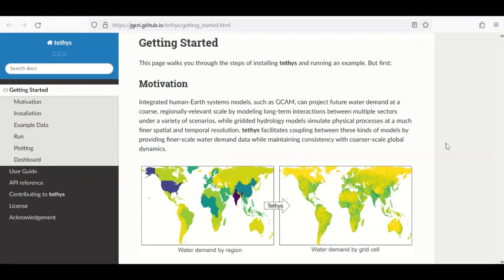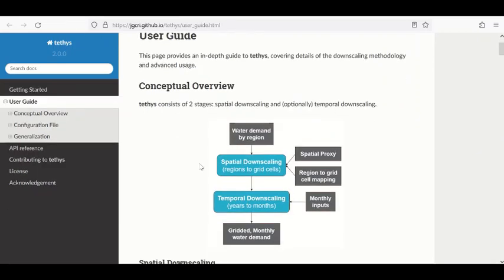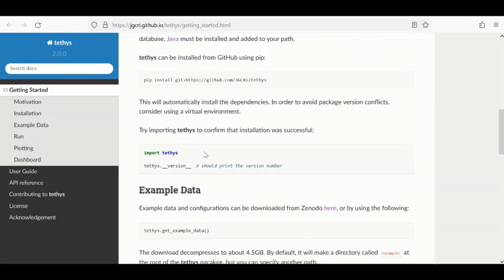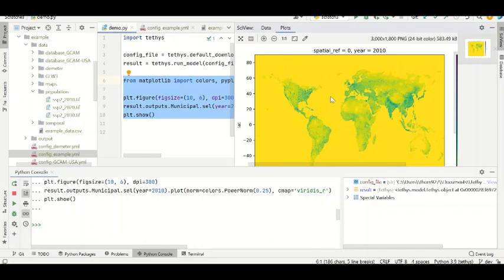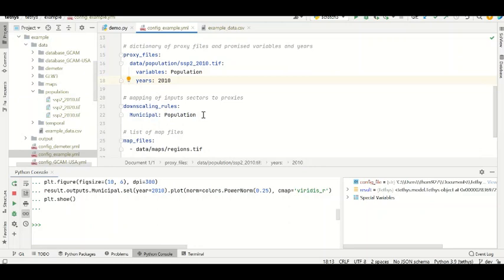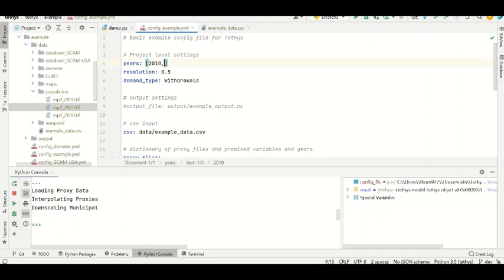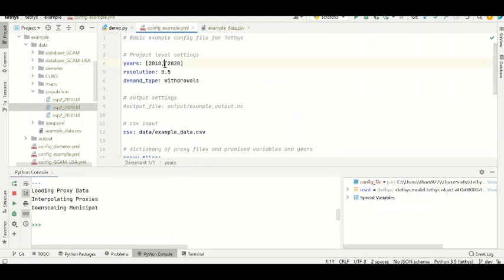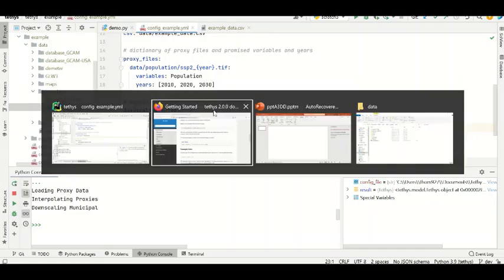Installing and running Tethys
Introducing how to install and run Tethys, a spatiotemporal water withdrawal downscaling model.

Presenter:
Isaac Thompson

Cite as:
Thompson I.F. 2023. "Getting Started with Tethys." Richland, WA: Pacific Northwest National Laboratory. Video, PNNL-SA-185672.

Additional publications:
Li, X., Vernon, C.R., Hejazi, M.I., Link, R.P., Huang, Z., Liu, L. and Feng, L., 2018. Tethys – A Python Package for Spatial and Temporal Downscaling of Global Water Withdrawals. Journal of Open Research Software, 6(1), p.9.DOI